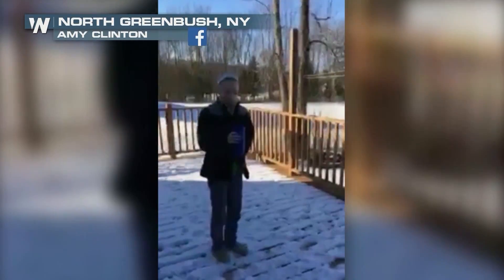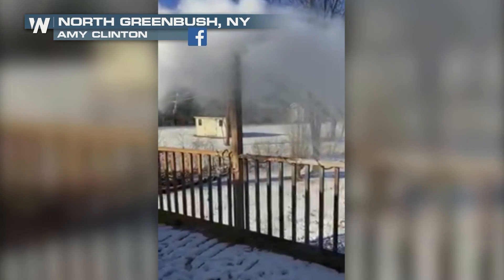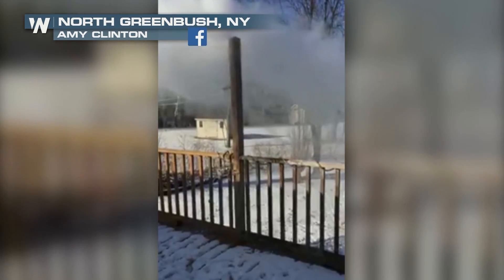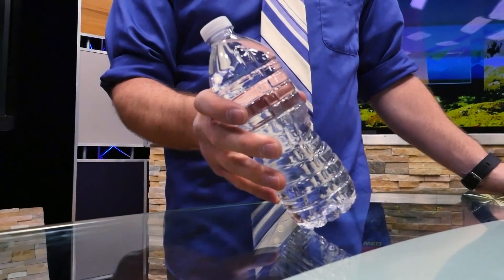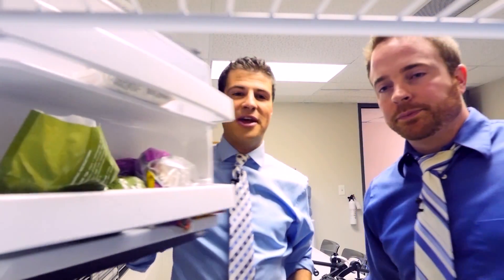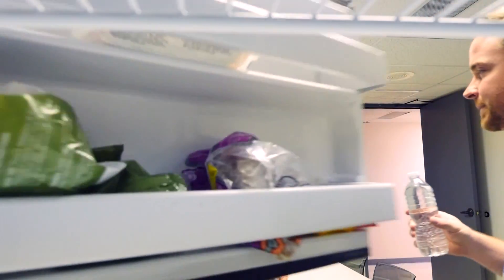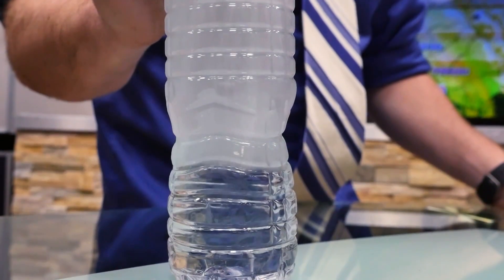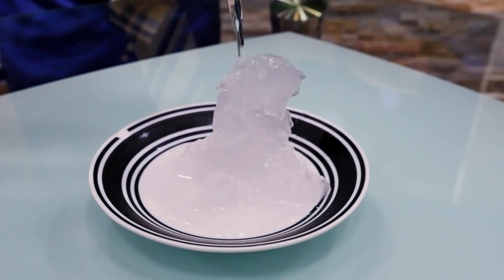Super-Cooled water experiment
March 18th 2016 – Meteorologist Chris Bianchi and Brandon Thorne experiment how super-cooled water can turn directly from its liquid state to ice.

More – Video: IF WEATHERNATION VIDEO DELETE